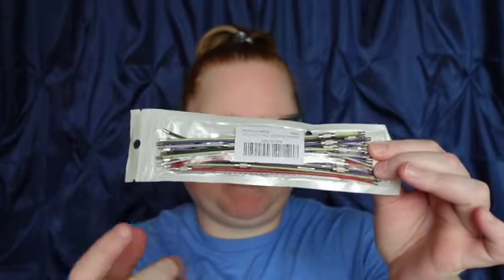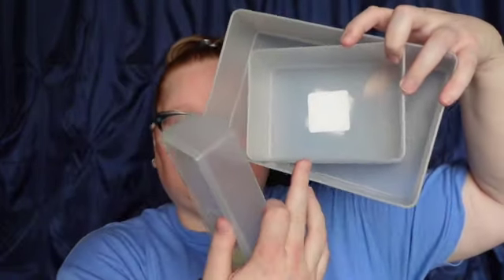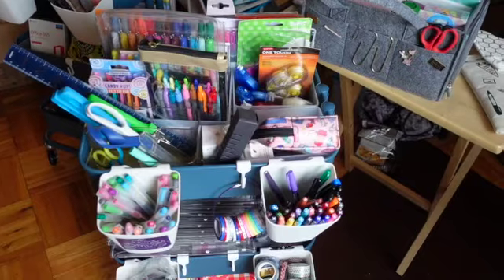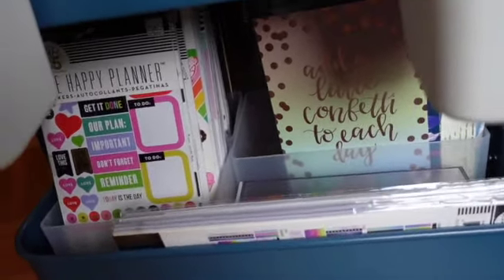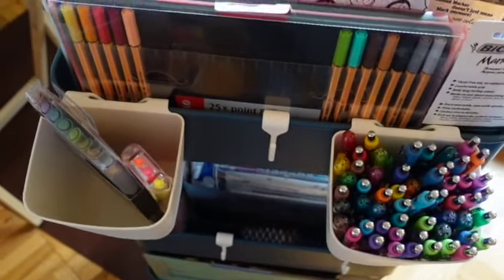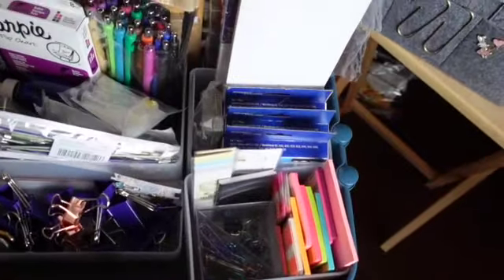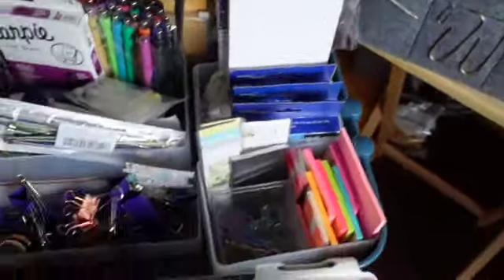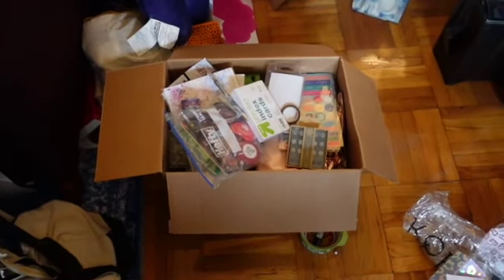Planner Cart "Remodel"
Hey! While I have your attention, are you a US citizen with the right to vote? Have you registered to vote? What's your plan to vote safely? Exercise your right to vote!!

As part of my work to both declutter my apartment and better organize it, I worked on "remodeling" my planner carts. With inspiration from the September major course in Wild University and Julie from Julie's Plans, I dug in one Sunday afternoon and got the carts into a good place.

ITEMS DISCUSSED
Plastic Bathroom Tray (multiple sizes)
Accent Vanity Organizer (I have the gold option)

SYSTEMS I USE
I set my quarterly goals using the HB90 Method.

I use The Content Planner to develop my content goals and plans for the month.
Bootcamp: COMING SOON!

Sony ZV-1 Camera with Vlogger Kit:
B&H Photo

Lighting: the Sun

Background: a shower curtain hanging from a movable clothes rack